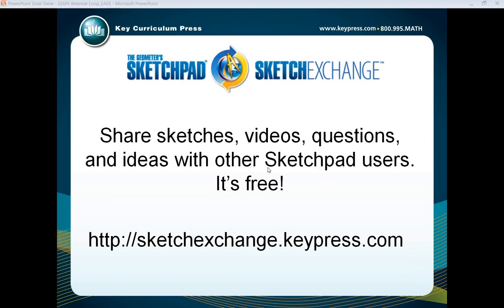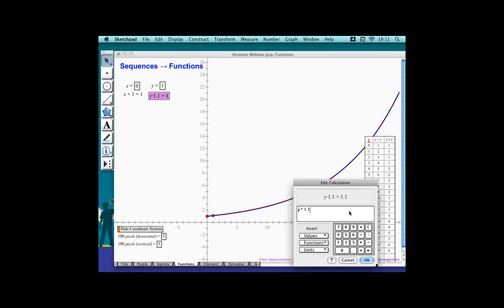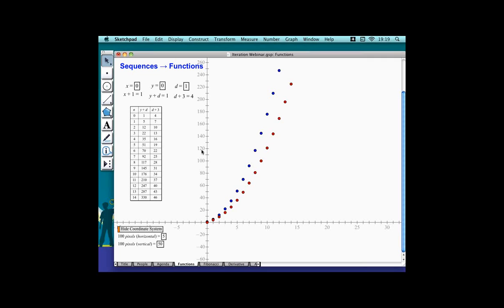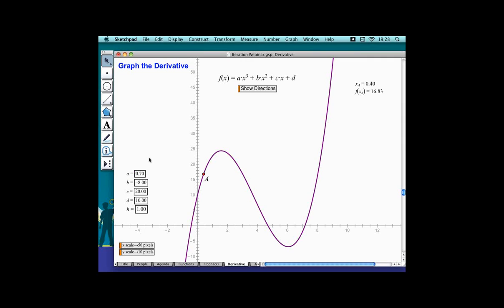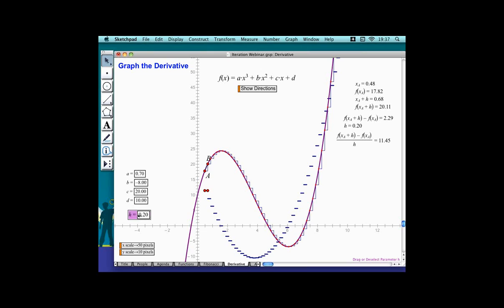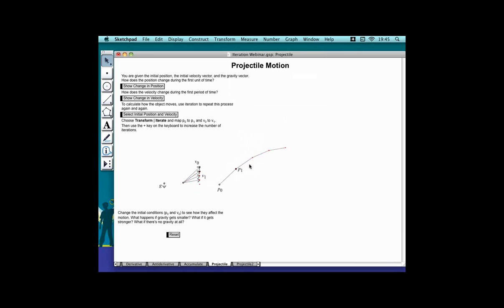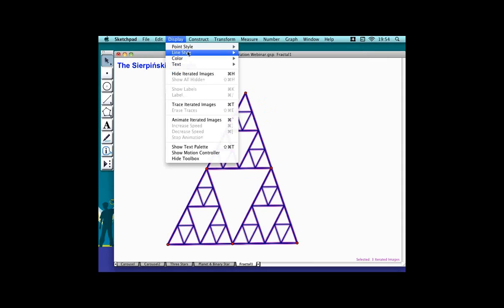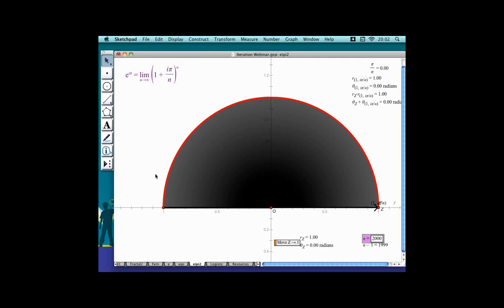Sketchpad Webinar: Exploring Mathematical Iteration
This Sketchpad webinar will introduce you to a host of contexts that make use of Sketchpad's iteration functionality. You'll construct arithmetic, geometric, and Fibonacci sequences; you'll graph a derivative and antiderivative; you'll explore projectile motion and a three-body system of stars; you'll construct a Sierpinski triangle and a Barnsley fractal fern; and you'll explore a geometric model of Euler's identity.